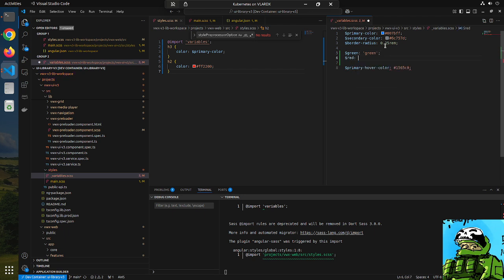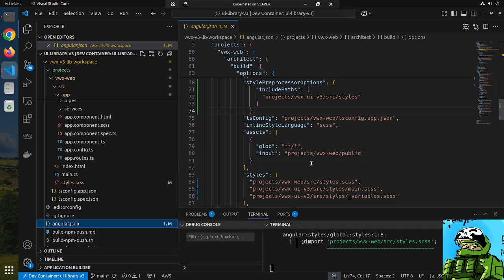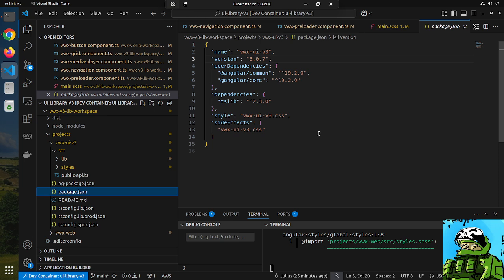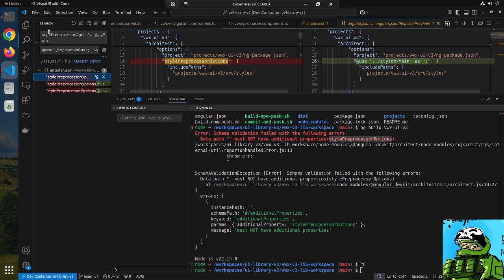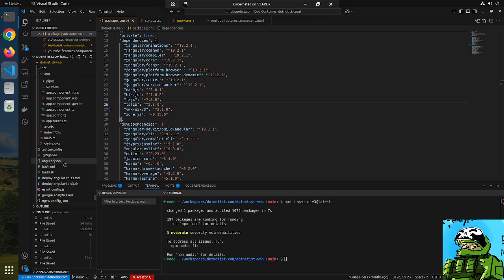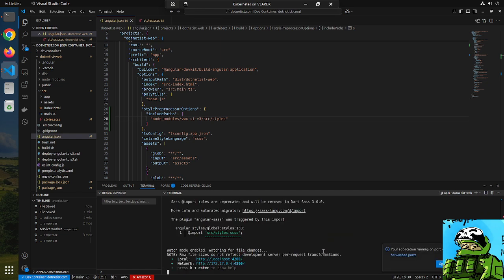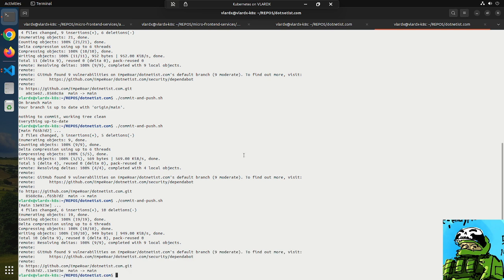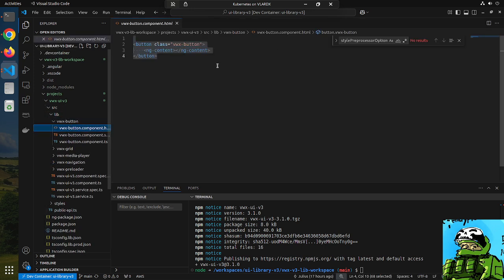How to Implement Nice Angular UI Library and Angular Web Apps